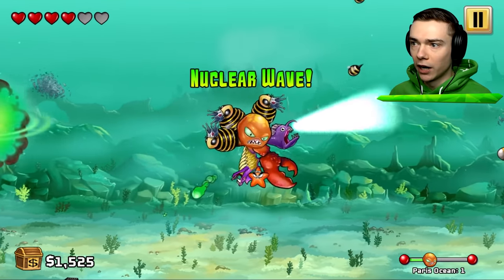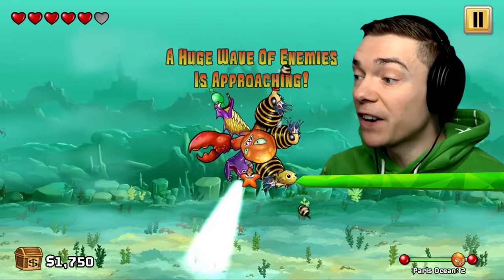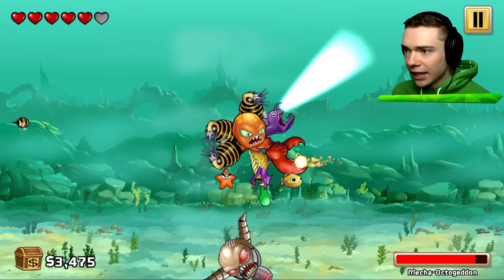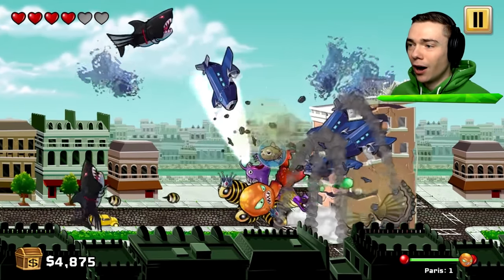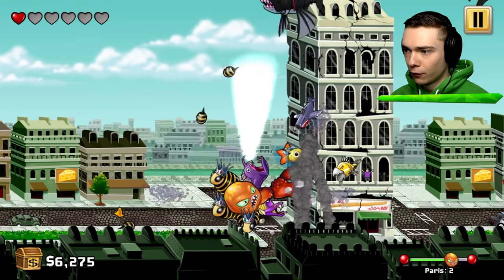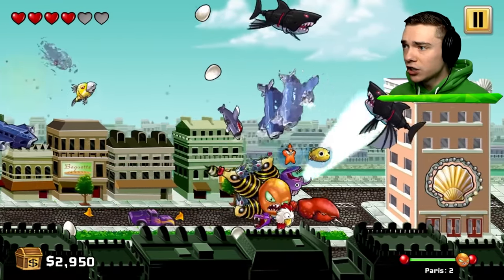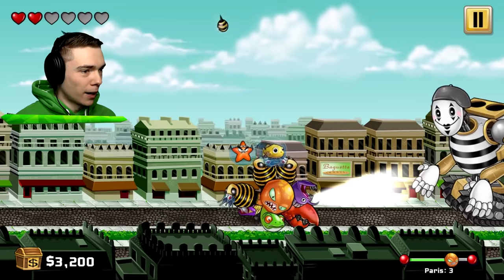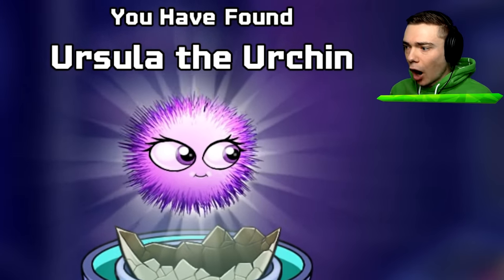Upgrading MAXIMUM LEVEL OCTOPUS vs FINAL BOSS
Upgrading Maximum Level Octopus VS Final Boss In Octogeddon!

We are going to upgrade our octopus even more in Octogeddon so we can defeat the new final boss: some kind of creepy looking Mime Robot! Let's jump into the maximum level upgrades and see how the battle goes!